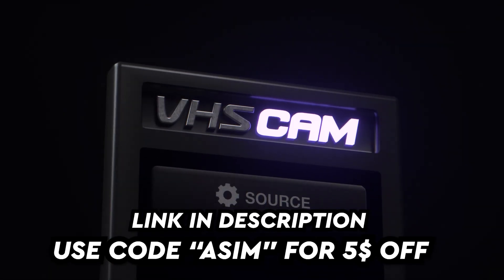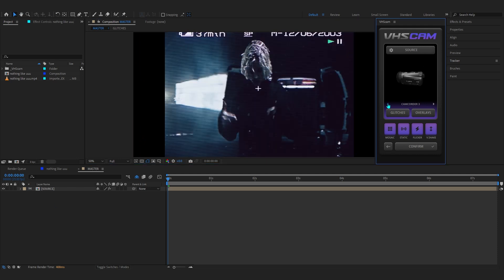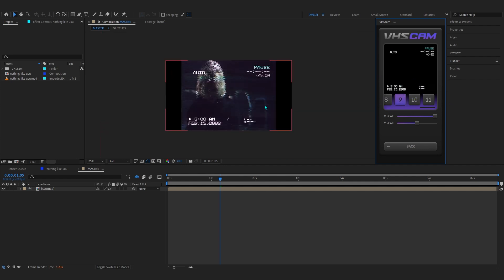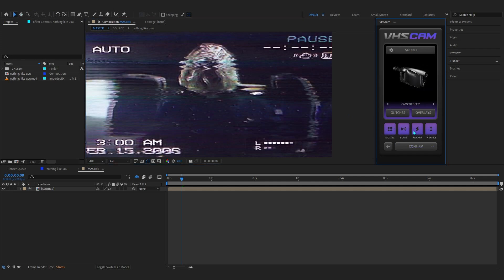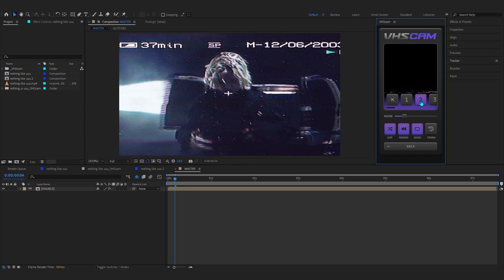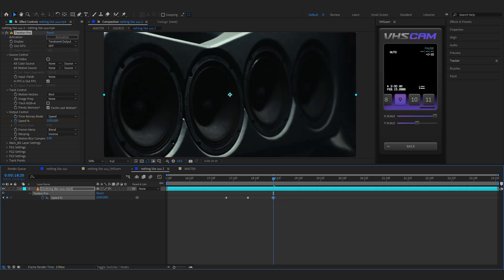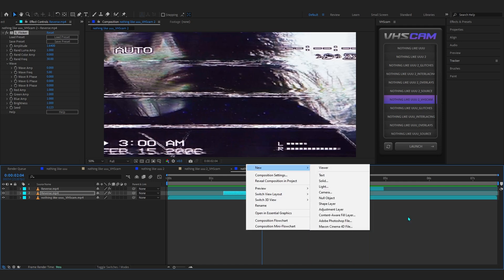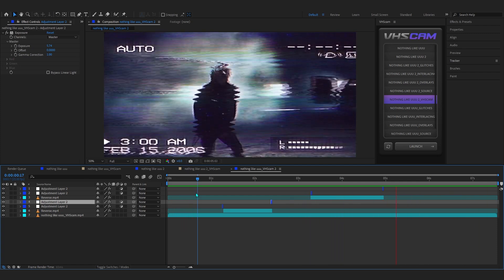VHS CAM & REVERSE Effect in After Effects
In this tutorial you will learn how to make VHS CAM & REVERSE Effect in After Effects